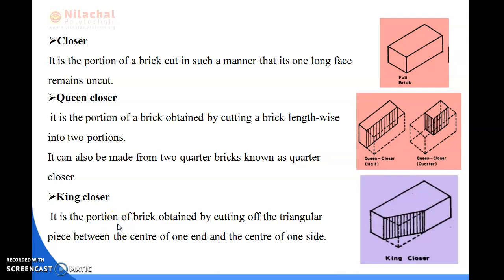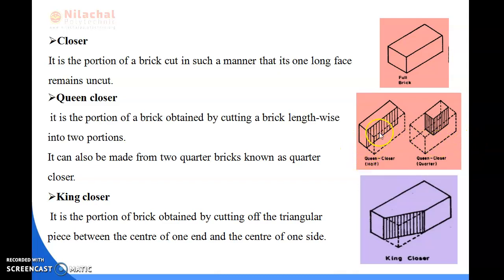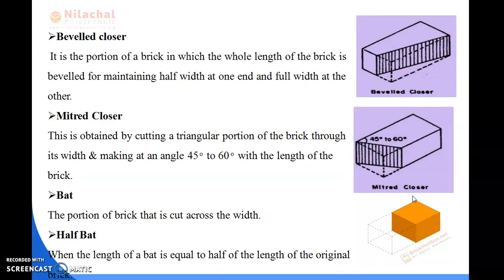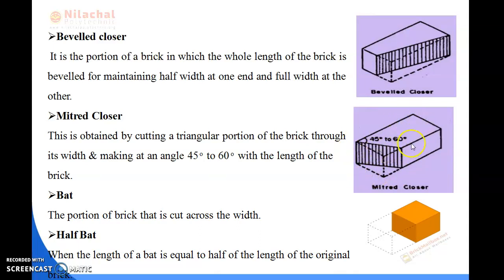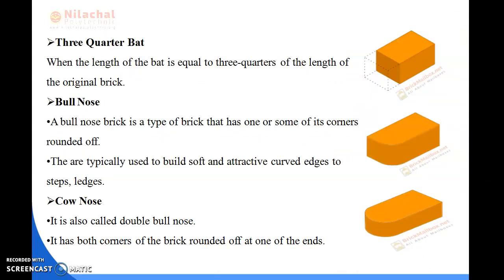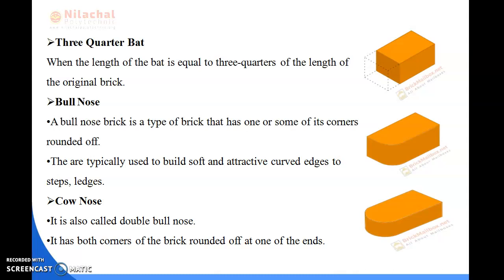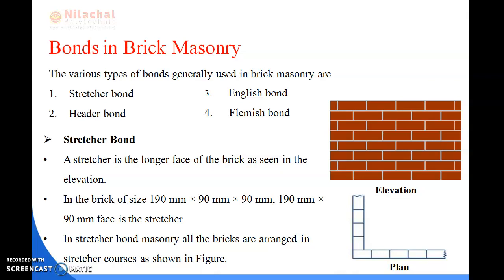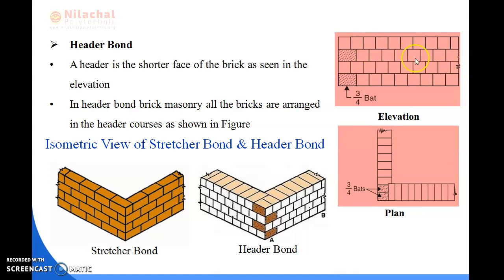3RD SEM CIVIL ENGINEERING, BM & CT CHAPTER 8 [WALLS & MASONRY WORKS PART 4]